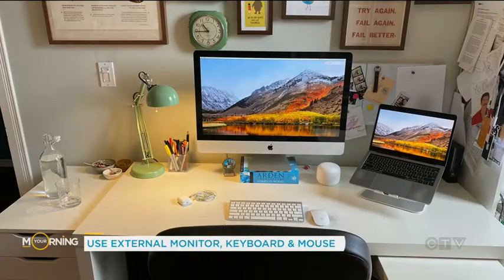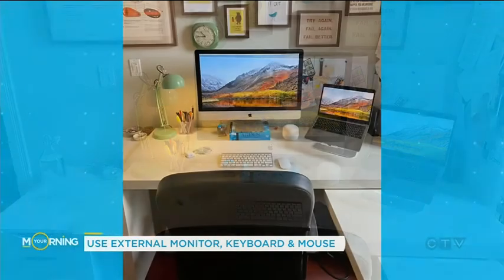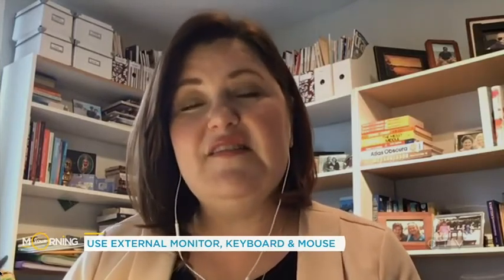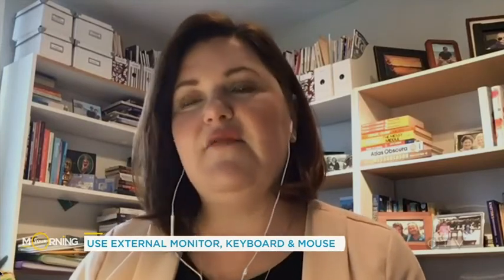Tech Tips to Help You Work From Home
CTV Your Morning appearance by tech expert Avery Swartz, March 19, 2020.